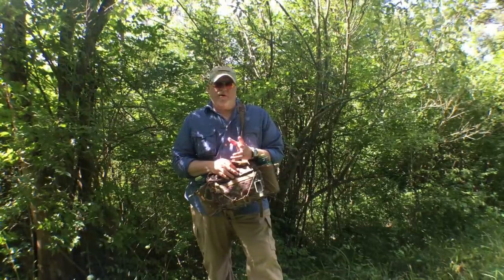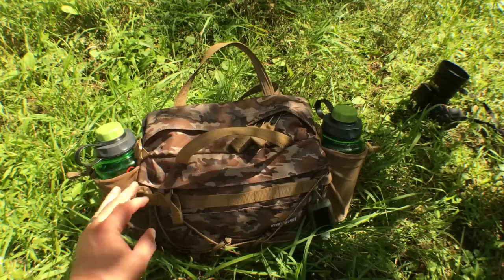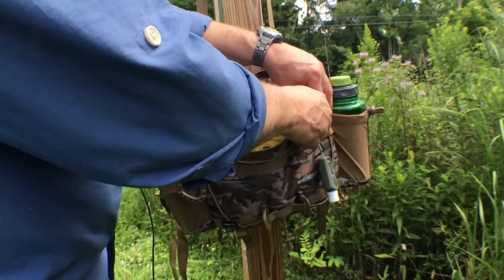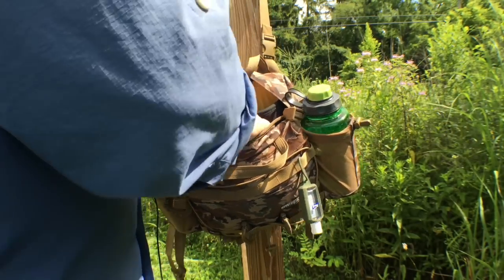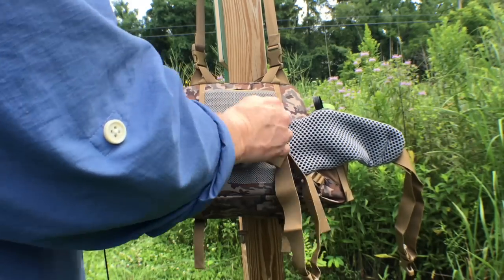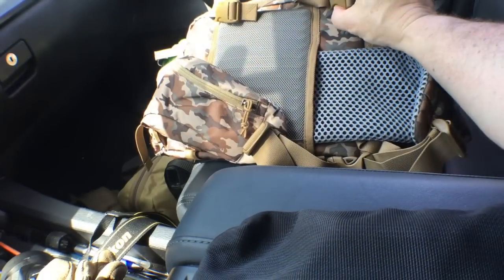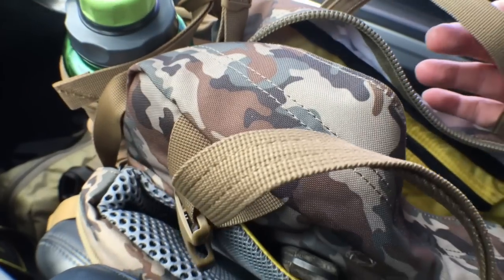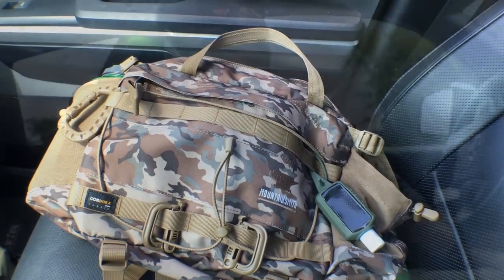Mountainsmith Tour, Best Bag for Everything!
Amazon Store:

prepared_wanderer